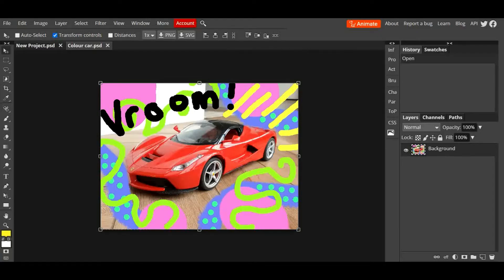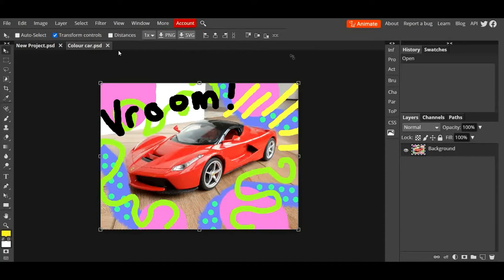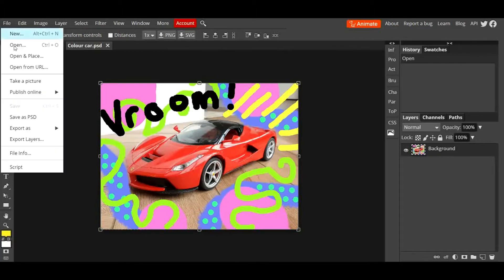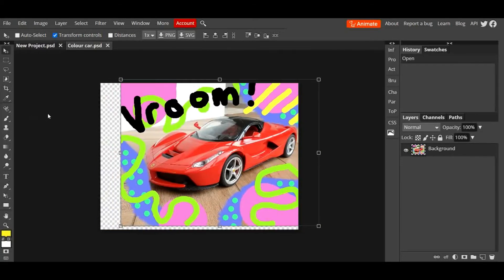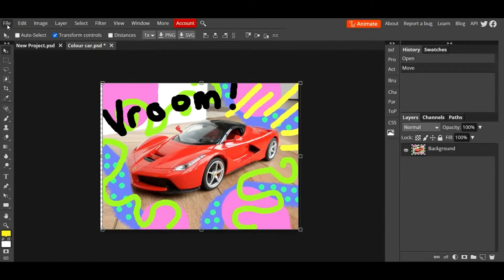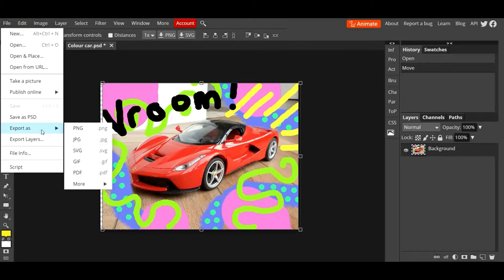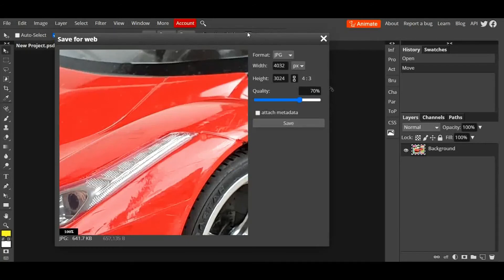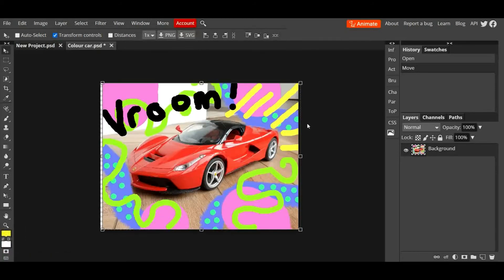Saving a project in Photopea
Quick tutorial showing students how to save a project in Photopea. Students  will learn how to save a project to continue another time as a PSD or export a finished image as  JPEG.

Created for those students distance learning due to Covid 19.

For all of my tutorials and lessons go to my